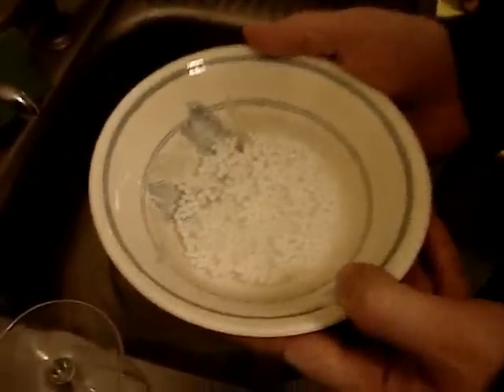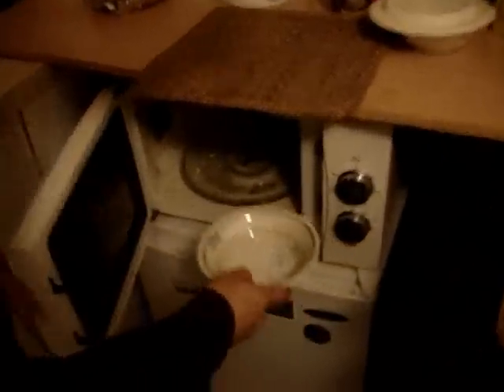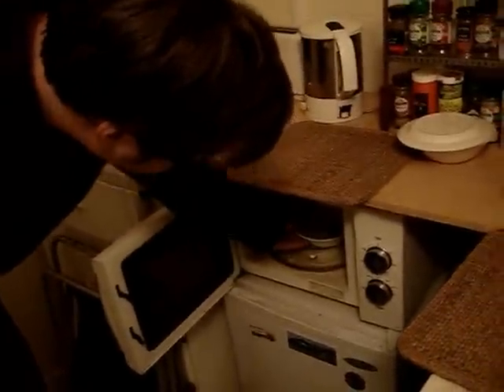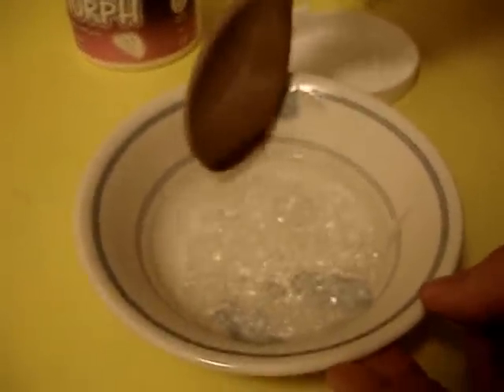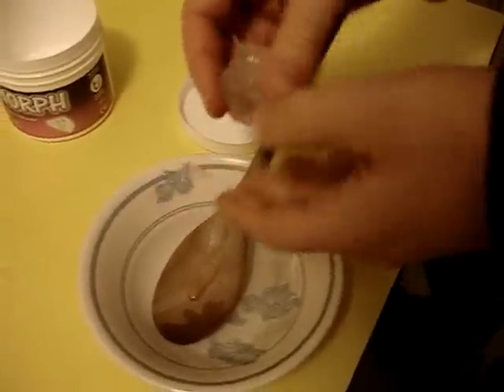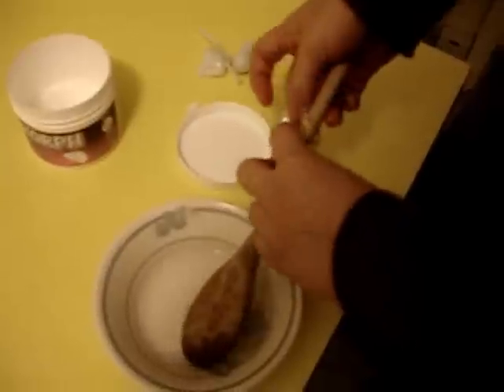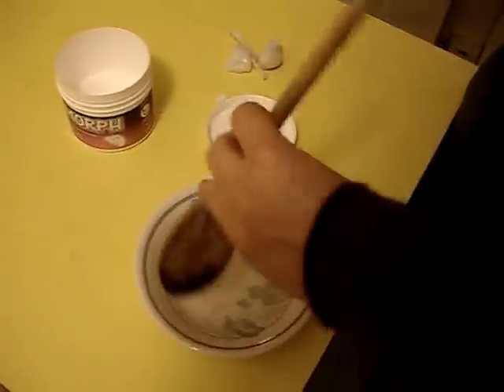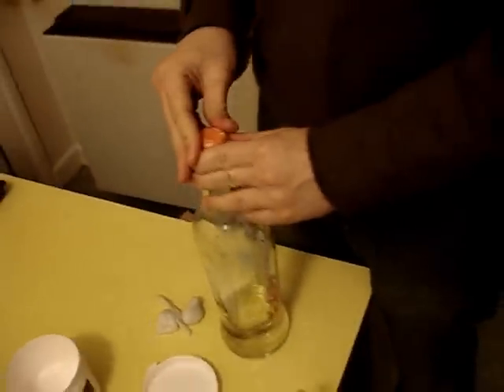Polymorph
Polymorph, a product that when heated up, becomes a mouldable plastic that then cools when it's like nylon.